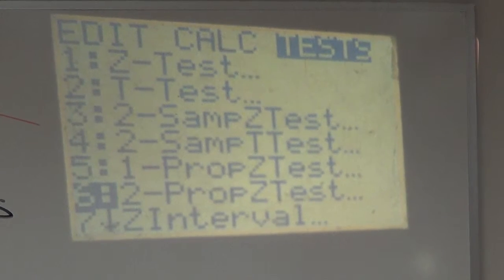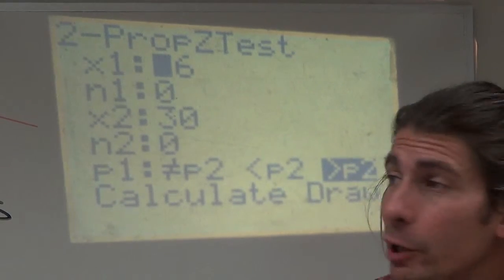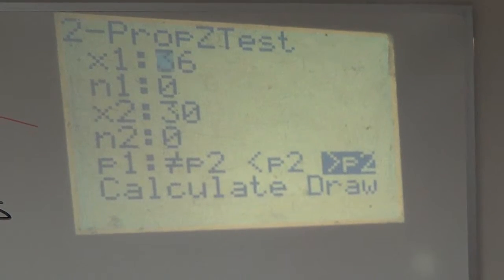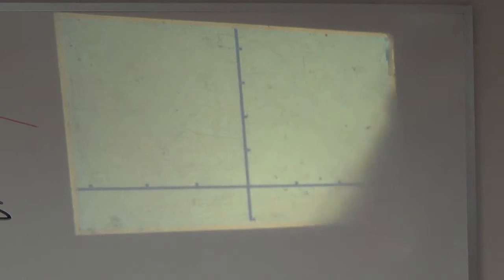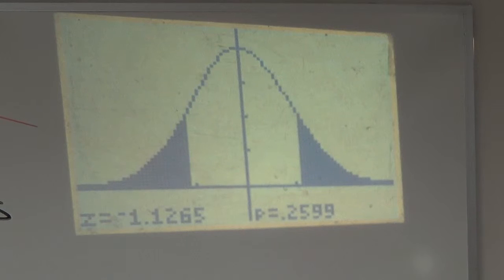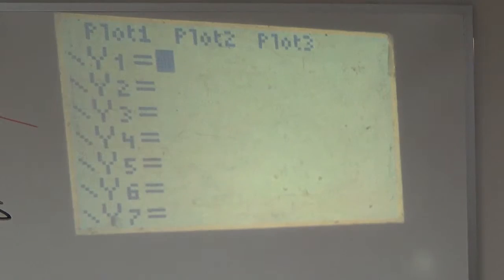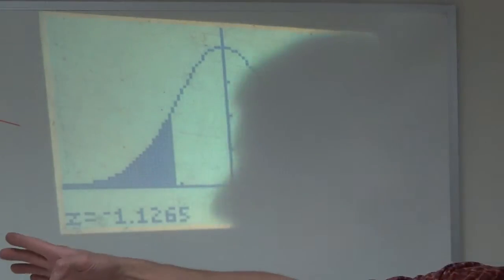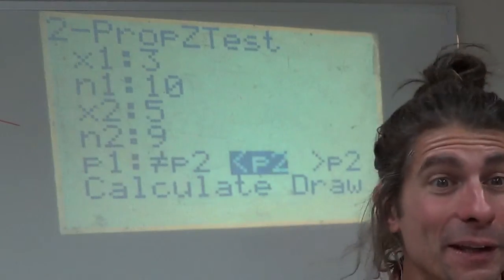12.5.13 (Review of multi - Parameter Testing)